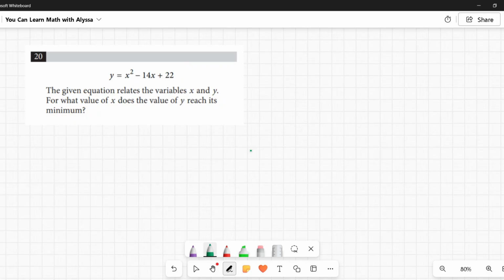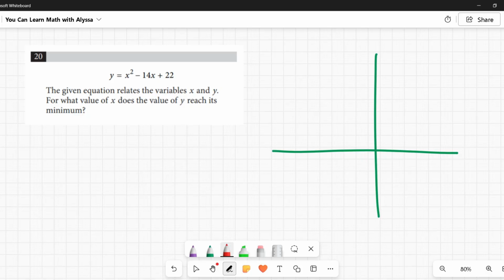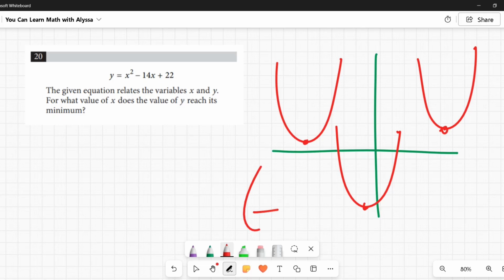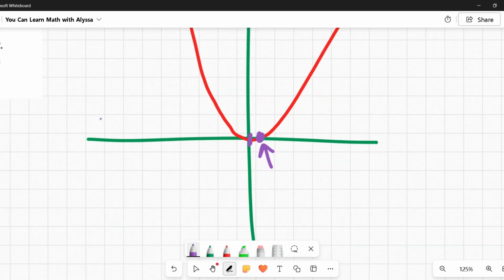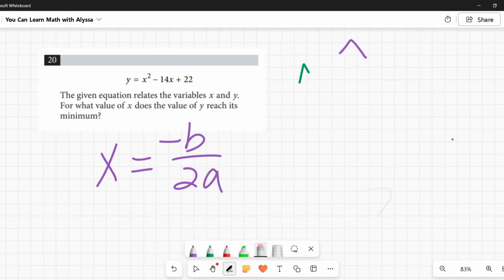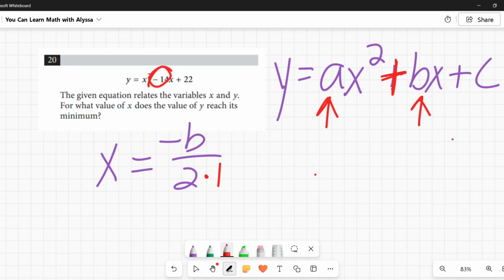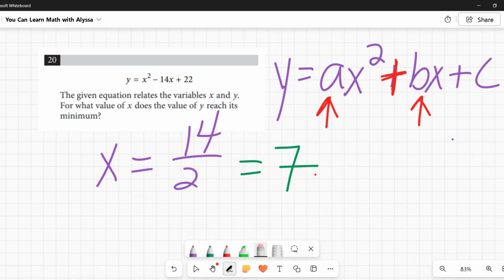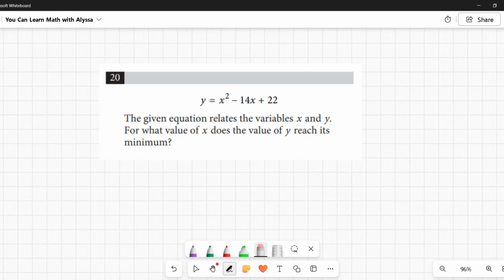Question 20 in SAT Digital Practice Test #8, MATH Section 2 Module 1